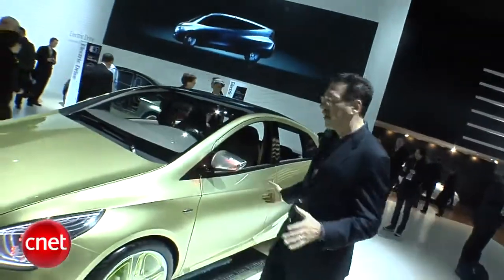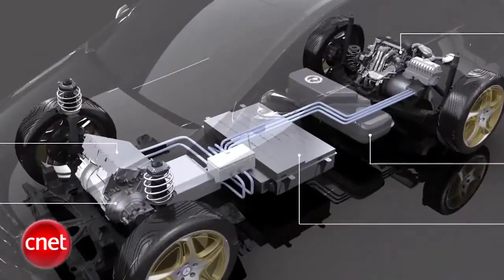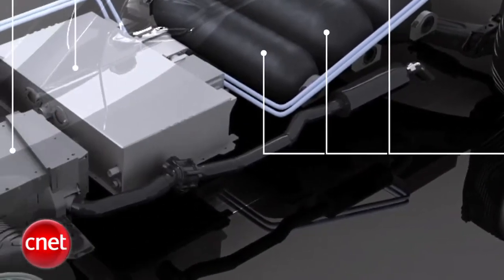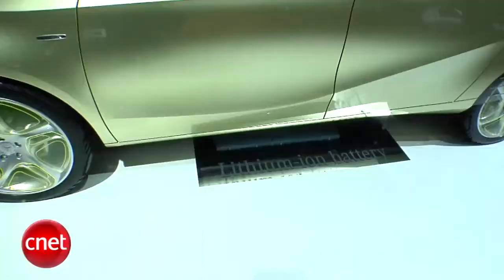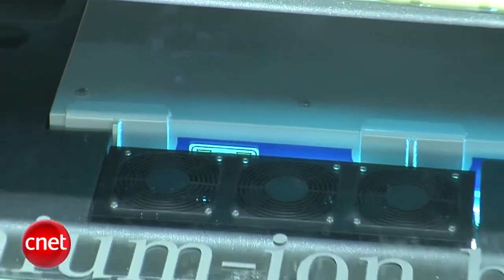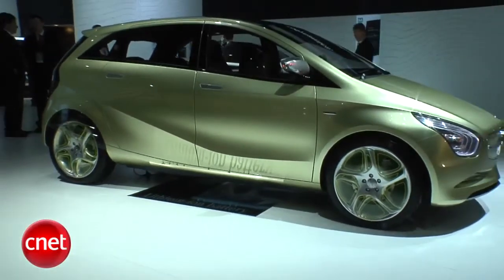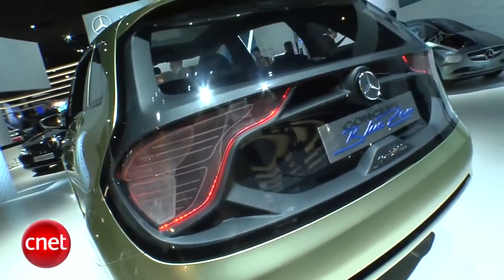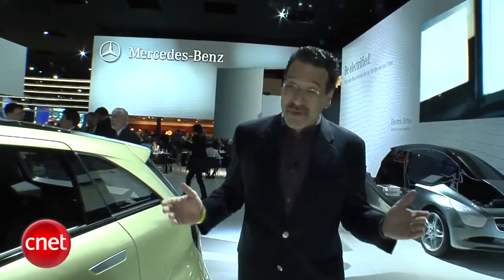Mercedes Benz Blue-Zero Concept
Brian Cooley takes a look at the new Mercedes Benz green car concept